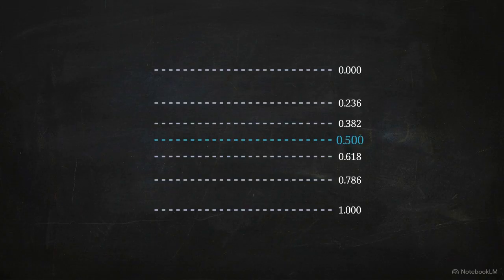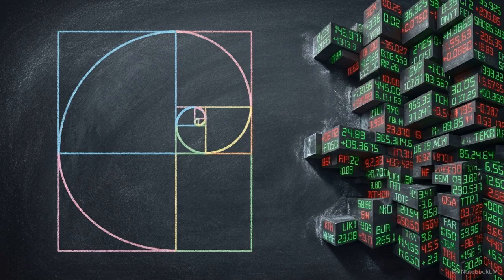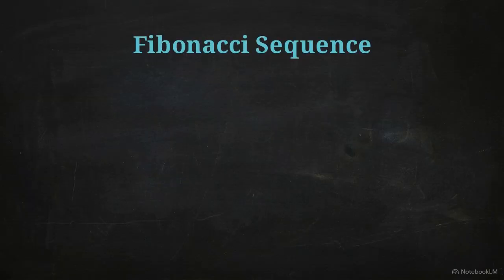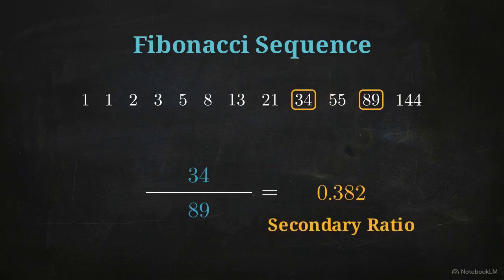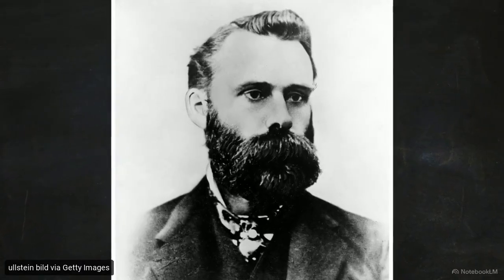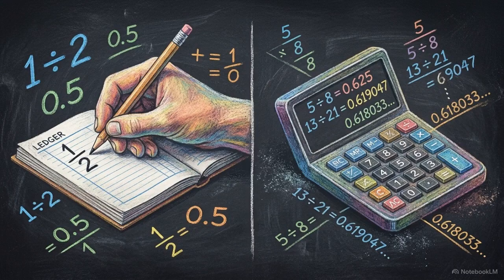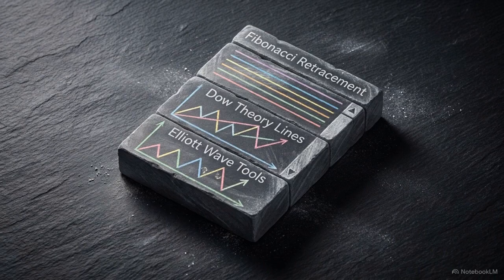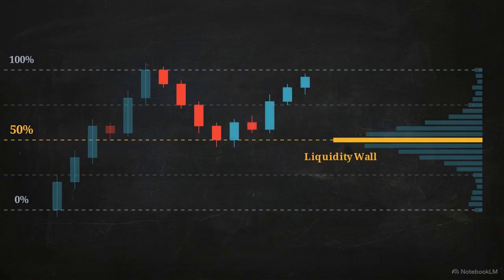The 50% Fibonacci Fallacy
The 50: Relative strength and the better-pair-first rule.
This episode explains how relative strength helps traders choose a better market before they worry about entry timing.

What this episode covers:
- Where it works: when you are comparing symbols and want the cleaner setup first
- Where it fails: when you force a trade on the wrong pair
- Core terms: Market.
- One practical rule you can apply on the next chart.